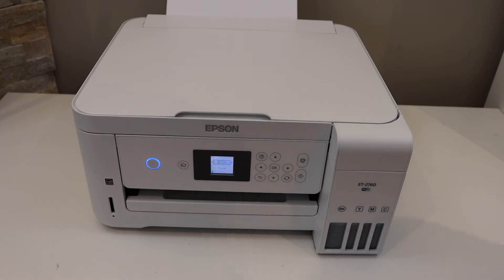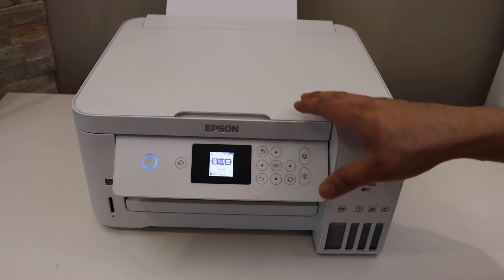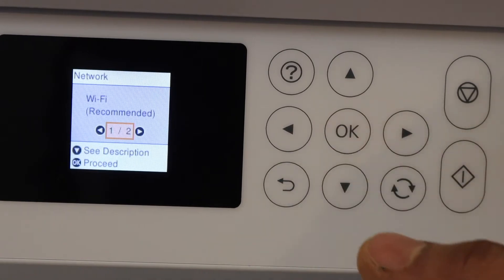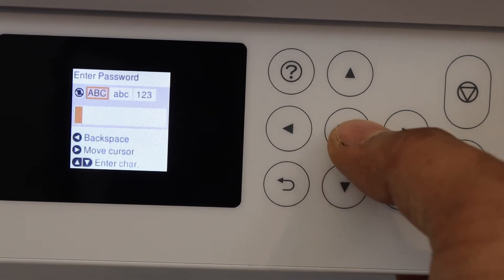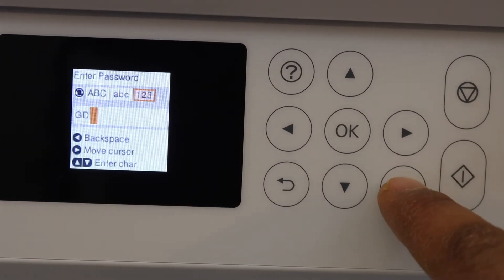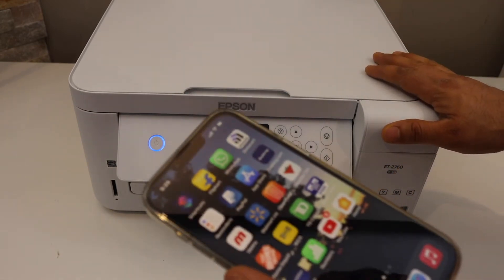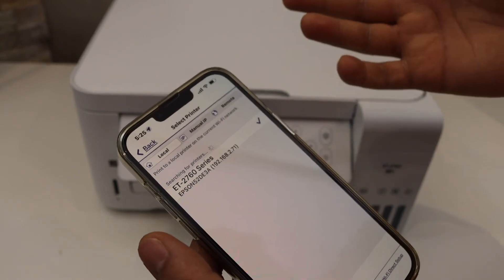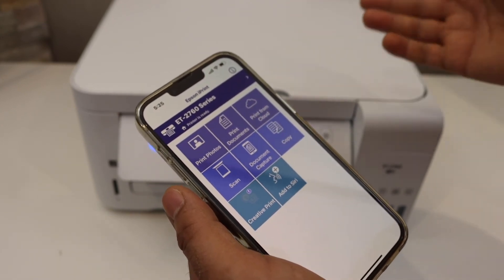Epson Ecotank ET-2760 WiFi Setup.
This video reviews the method to do the complete WiFi setup of your new Epson Eco Tank ET-2760 All-in-one Printer. This video shows how to connect to a home wireless network, for wireless Scanning and printing.